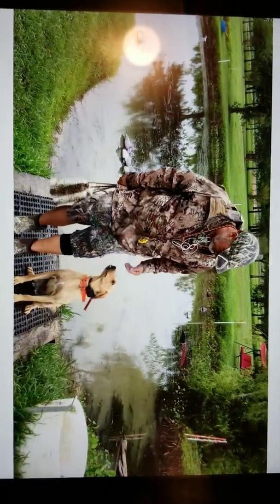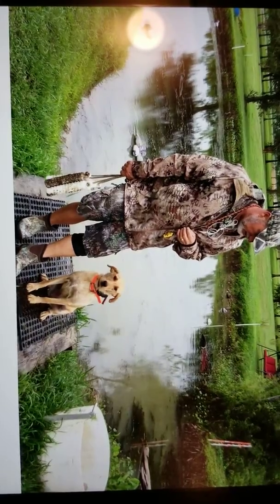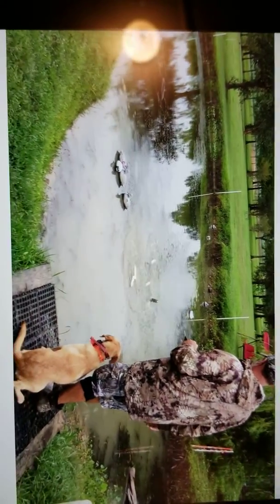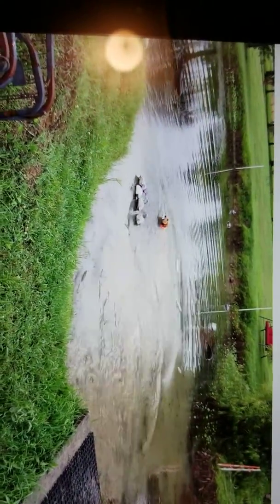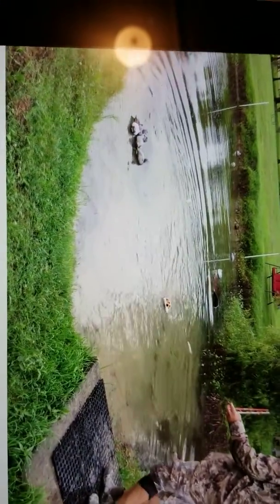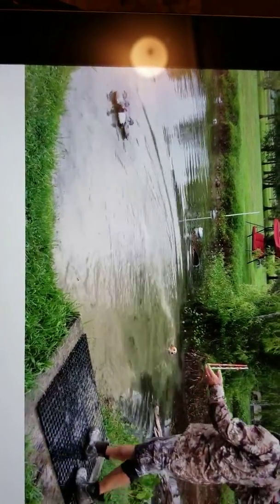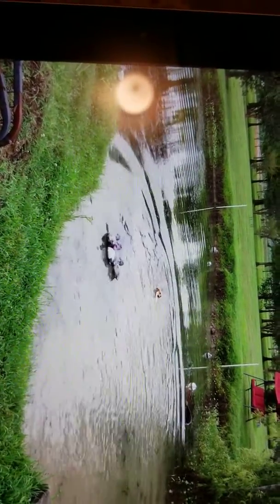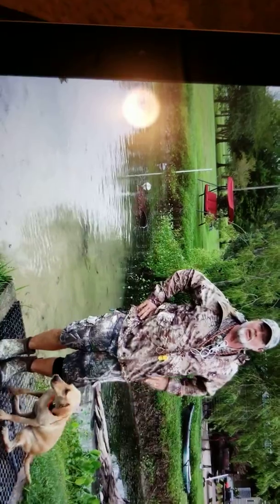Red rocket kennels started pup delta